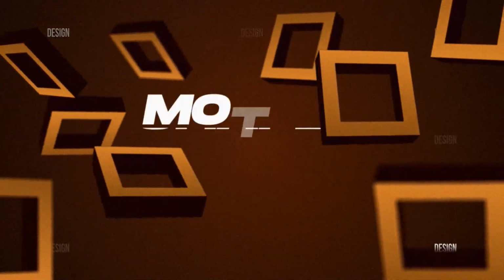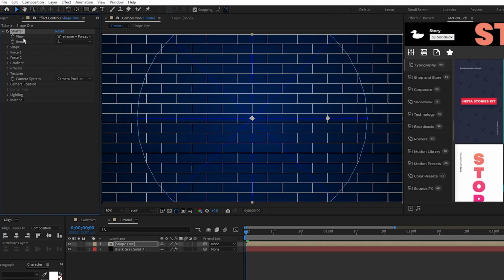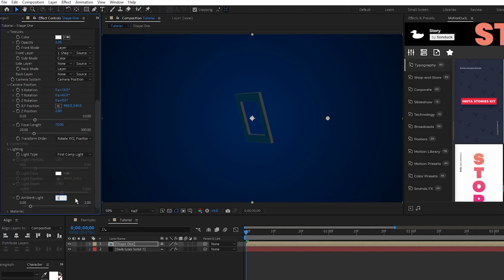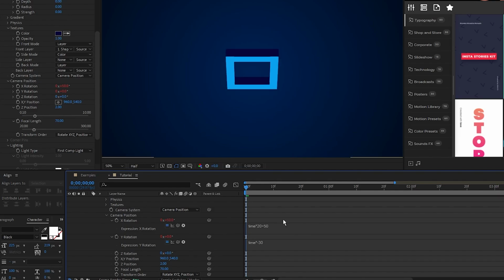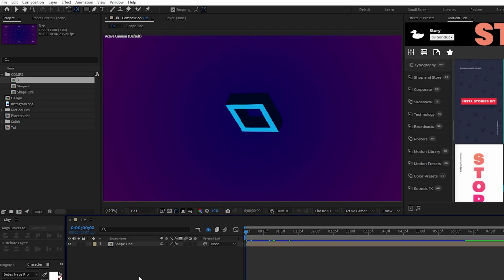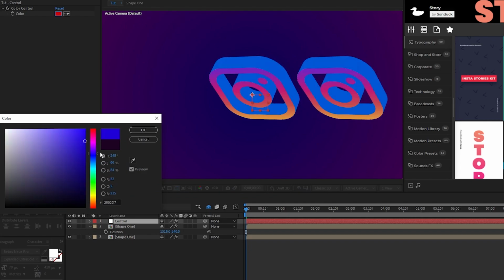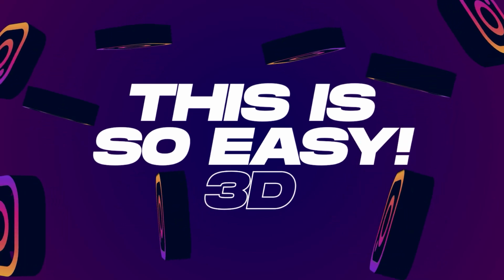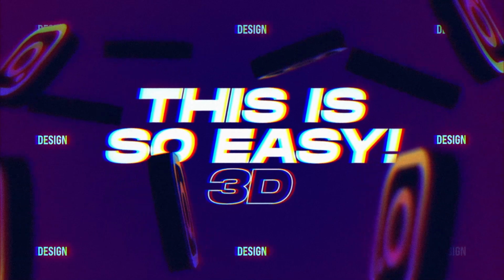Create REAL 3D LOGO Animations With 1 Effect | After Effects Tutorial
20,000+ AE & PR Templates - In this After Effects tutorial, we'll explore a powerful effect that can take your logo animations to the next level: the Shatter effect. With just this one effect, we'll be able to create a realistic 3D logo animation that will grab your audience's attention and make your brand stand out.

► Music Used in this Tutorial:
1.envato.market/15jAPD

We'll start by importing our logo into After Effects, and then we'll apply the Shatter effect to it. From there, we'll dive into the settings and explore how we can customize the effect to create different looks and styles for our logo animation.

We'll also cover some tips and tricks for working with the Shatter effect, including how to control the animation speed and how to add depth and dimension to our logo. And, as always, we'll be explaining everything step-by-step, so even if you're new to After Effects, you'll be able to follow along and create amazing 3D logo animations in no time.

So whether you're a designer looking to add some extra flair to your branding, or a video creator who wants to create eye-catching intros and outros, this tutorial is for you. So fire up After Effects, and let's get started creating some real 3D logo animations!

Timecode:
0:00 Intro - Smash that like button!
0:37 Make anything 3D
3:05 MotionDuck
3:45 Build a 3D Scene
5:50 Add Camera Movement
6:30 Outro - Please Subscribe